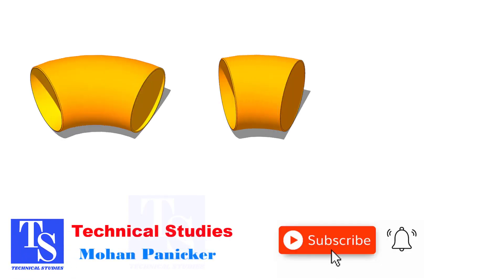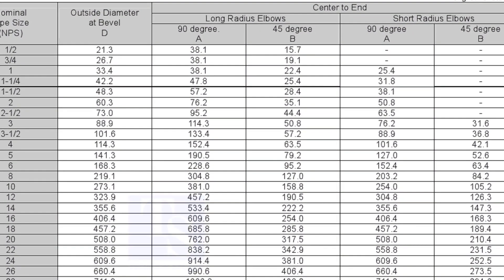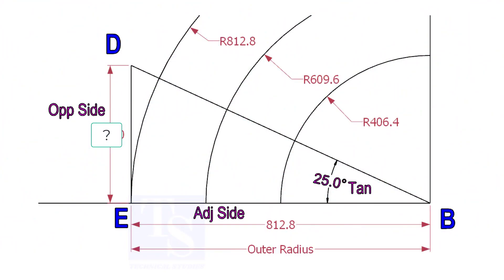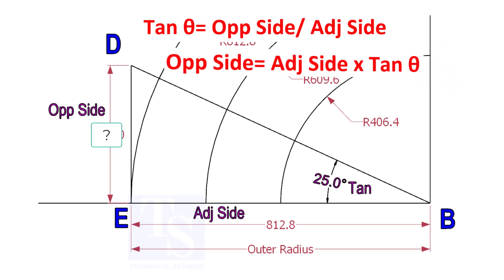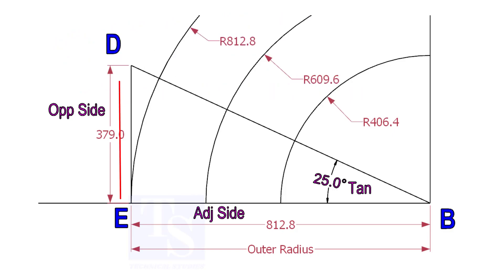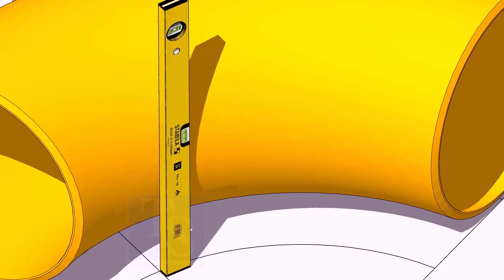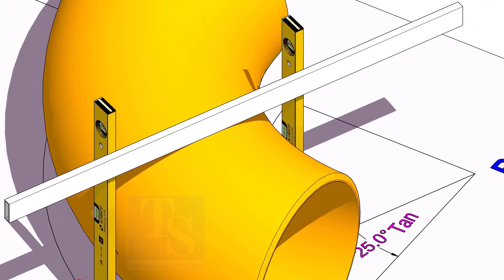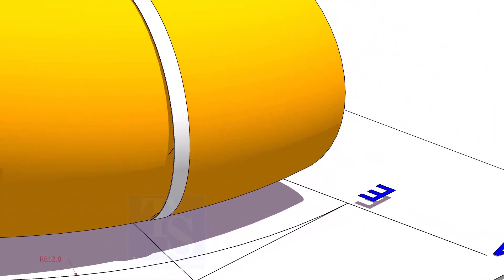Cut an Elbow to any degree and pipe fit up tutorial piping tips and tricks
How to mark and cut an elbow to any degree Tutorial.  @technicalstudies.
FOR PDF FILES
1 Elbow Radius Chart